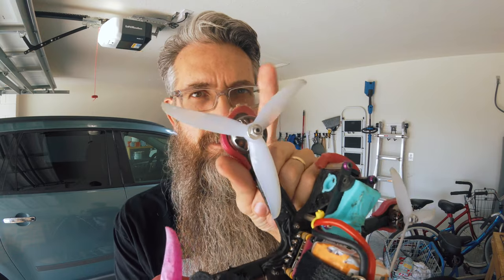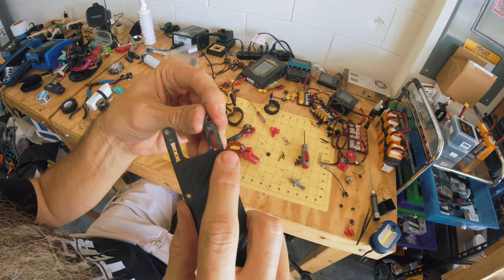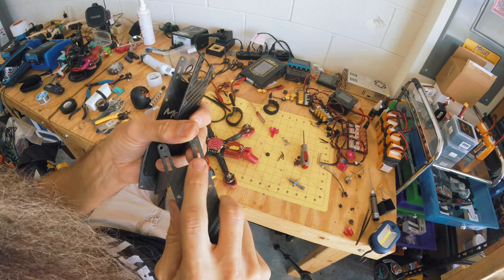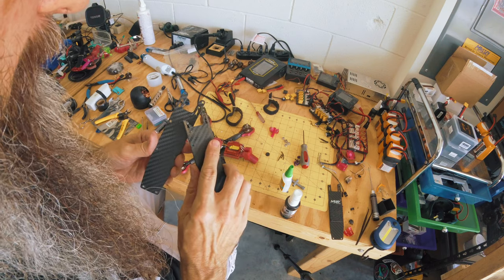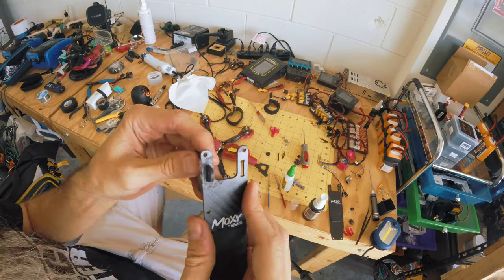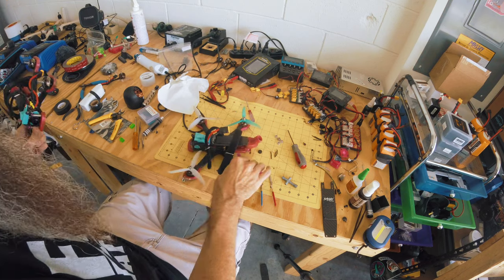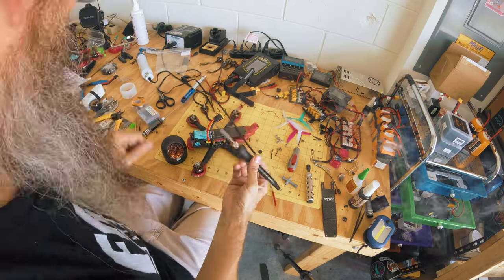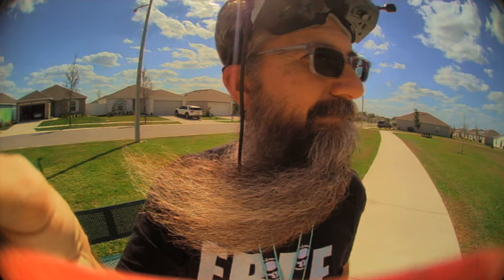The MOXY'S One FLAW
I have been flying the Moxy frame from Rotor Riot for quite a while now (over a year), and it has proven to be the most durable frame I have ever used.  Still, it does have one durability flaw that could be easily rectified (I think).

Questions (look below)

RC Rate, Super Rate, RC Expo
Roll: 1.1, 0.52, 0.0 (458 deg/s)
Pitch: 1.1, 0.5, 0.0 (440 deg/s)
Yaw: 0.7, 0.24, 0.0 (184 deg/s)

T-Motor F7 Flight Controller and F55A PRO II 4IN1 (FC * ESC)

Carbon tubes (protect motor wires)

URUAV Fatshark FPV Goggles Faceplate Lycra Fabric Sponge for FPV RC Drone

BOYA M110 Mini Omnidirectional 3.5mm TRRS Condenser Microphone

Drone Recovery Tool:
DOCAZOO DocaPole 6-24 Foot Pole

Ladder:
HART 18 ft Multiposition Ladder 300 Duty Rating

Color Grade:
Johnny FPV LUTs